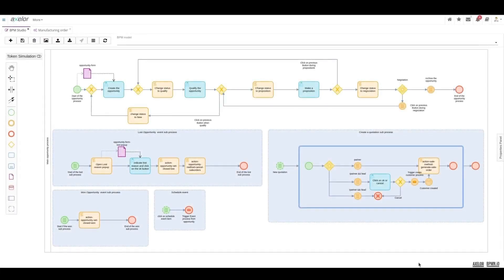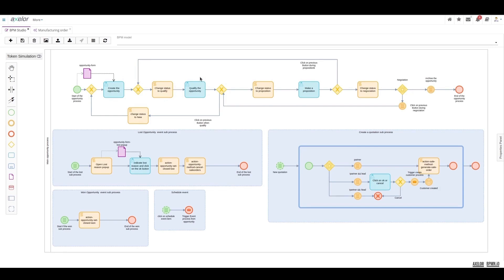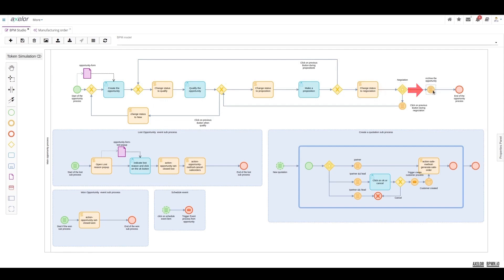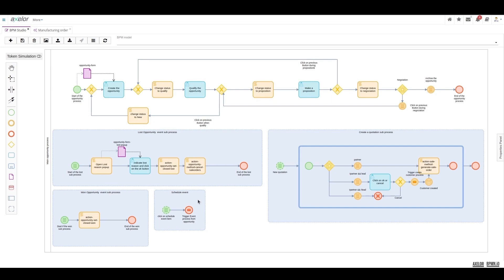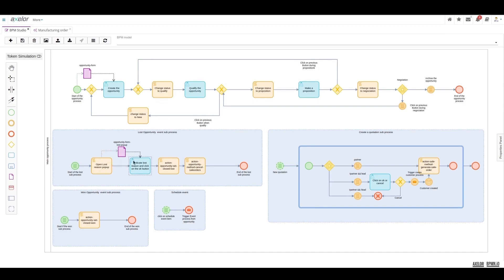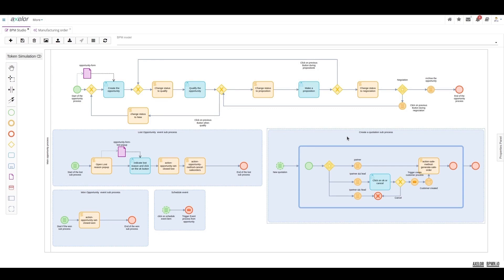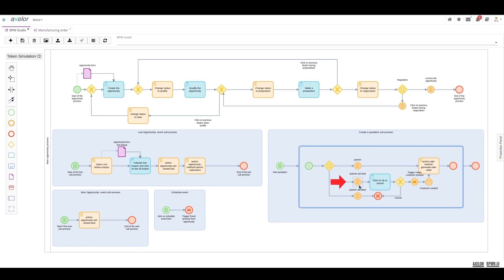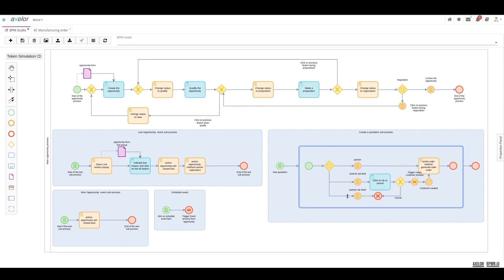[EN - BPM USE CASE] Opportunity Tracking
Dive into the world of business process modelling with Axelor! In this video, discover how to track an entire opportunity tracking process. Follow along as we guide you through each step, providing a comprehensive understanding of the process.

📢 Don’t miss out on our latest updates! Discover a new level of flexibility with Axelor’s innovative, Open Source solutions in the Low-code/No-code BPM, ERP, and CRM sector.

Embrace a new approach for unmatched agility!

A new approach to unmatched flexibility.